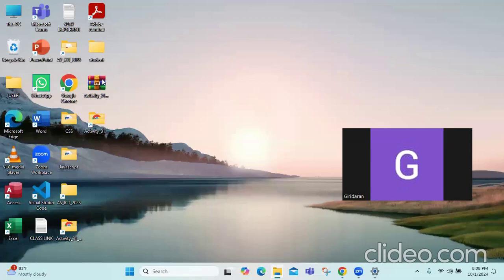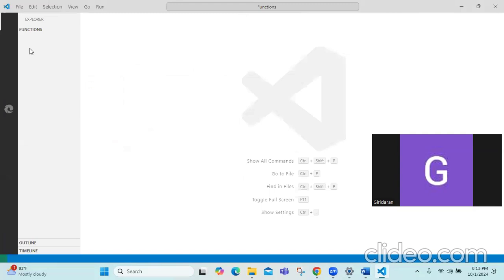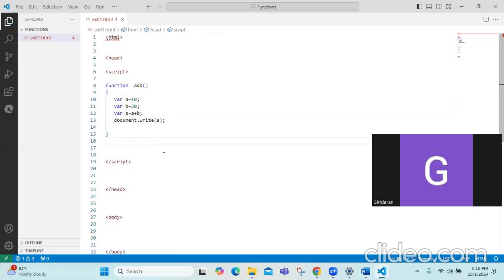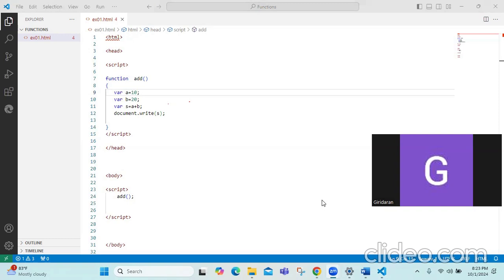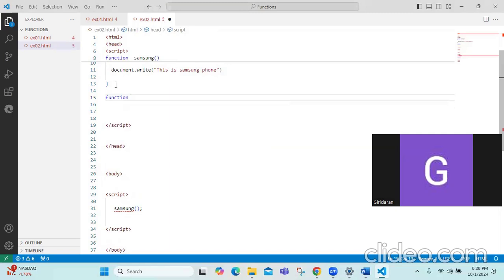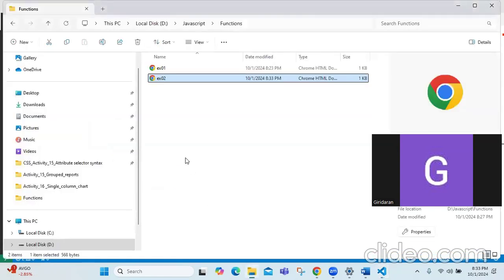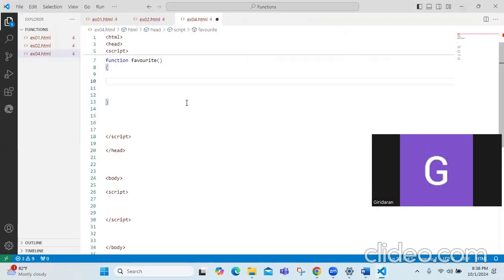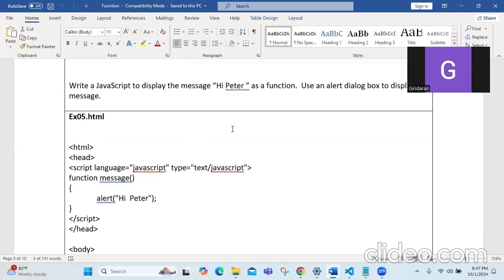Edexcel - IAL - ICT - UNIT2 - Javascript - Functions - Day 06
Edexcel - IAL - ICT - UNIT2 - Javascript - Calculations Day - 06